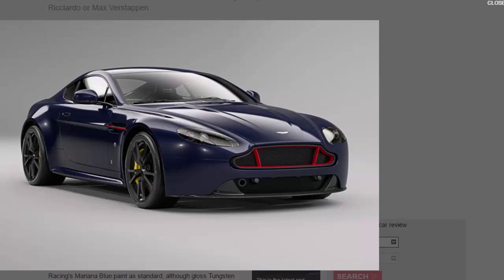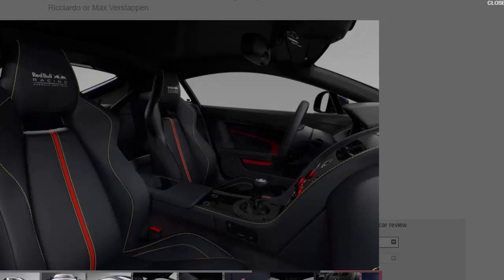Top Car - Aston Martin Vantage Red Bull Racing Editions Launched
Read newspaper:
Source: autocar.co.uk